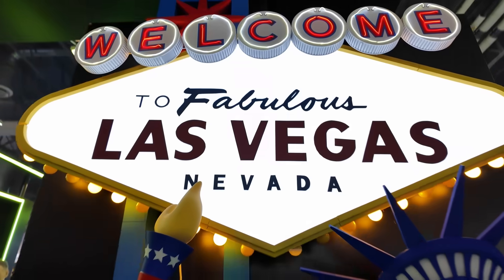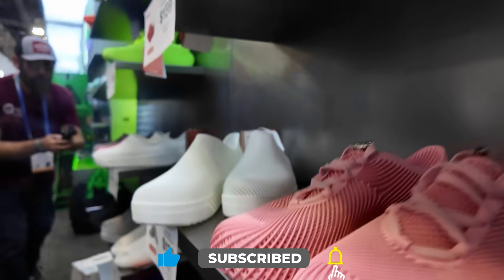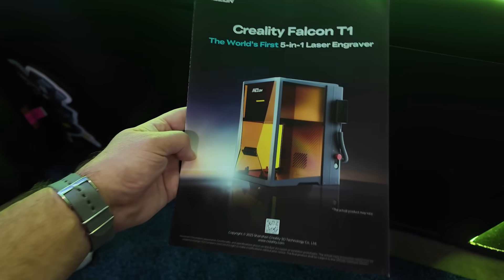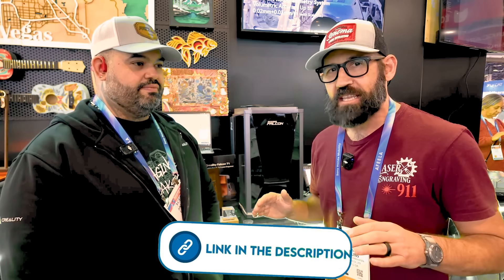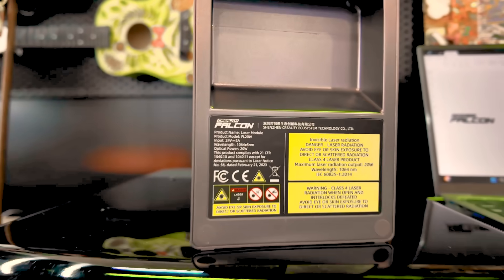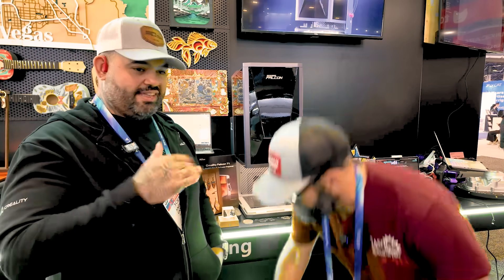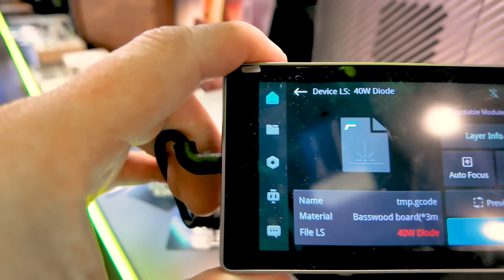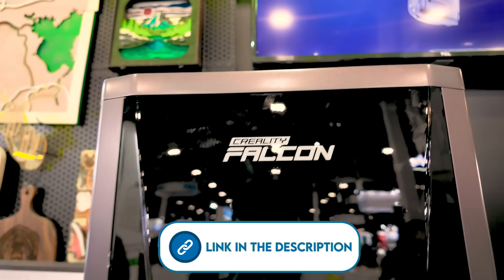This Laser Shouldn’t Exist… But It Does (Creality T1)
I sat down with Creality at CES to get hands-on with the new 5-in-1 Creality T1 laser—a first-of-its-kind system with swappable laser sources, including diode, fiber, and UV. This isn’t a full review, but a closer look at what makes the T1 such a unique and potentially game-changing machine.

I also briefly check out Creality’s SPARKS i7, their new super affordable multi-color 3D printer shown at the booth.

Creality had some impressive tech at their booth, and honestly, I hadn’t taken a close look at their laser lineup until now. After seeing this system in person, it’s clear this represents a genuinely exciting breakthrough in laser engraving technology.